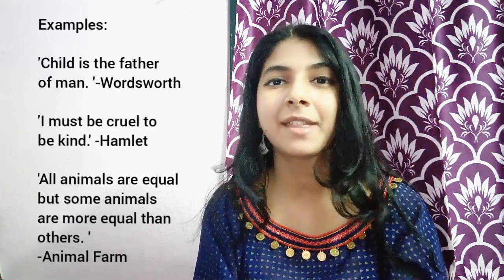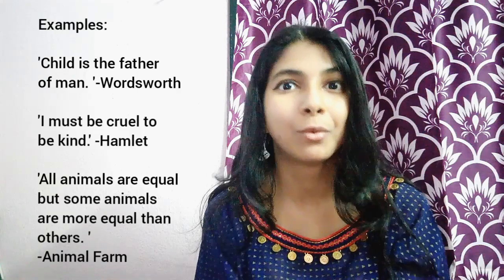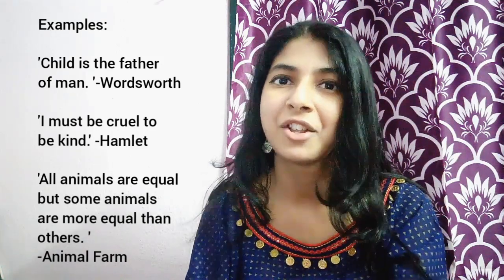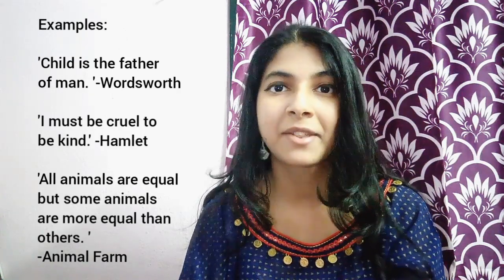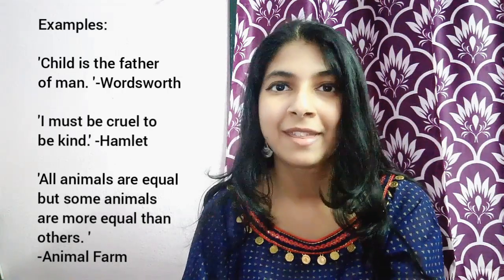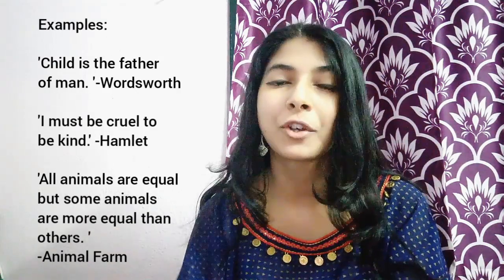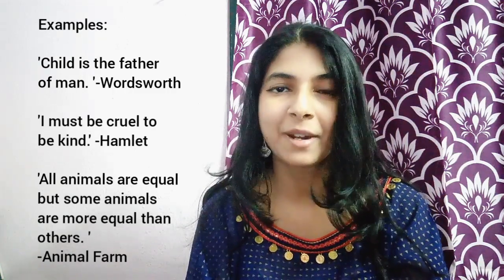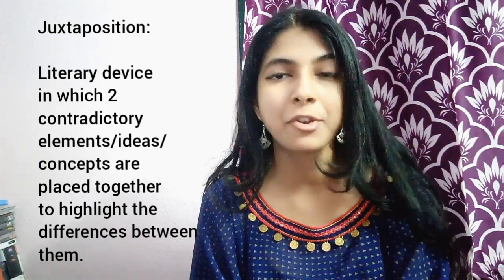Literary Devices (Figures of Speech) in English Literature-Part 2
In this video, we discuss 7 literary devices definition & examples - Oxymoron, Paradox , Juxtaposition , Chaismus , Diacope , Hyperbole , and Irony.
Figures of speech in English Literature are used to highlight a particular description or to emphasize an interesting detail in order to beautify the literary work. Literary devices are used widely in poems, plays, novels and essays.
The first two figures of speech in english grammar that we look at are Oxymoron and Paradox.
You can understand it better through the Oxymoron examples discussed in the video. You can also find Paradox meaning and paradox definition that will help you understand how it is different from Oxymoron. We also discuss a few Paradox examples from English Literature.
Next we talk about Juxtaposition meaning and Juxtaposition examples.
Chaismus figure of speech is Repitition of words in reverse order. The chaismus meaning is discussed in the video.
Diacope in English Literature is used to repeat words/phrases with a few words in between. In the video, we talk in detail about diacope meaning and diacope examples.
Next on our list is hyperbole. Alliteration meaning is simplified so that you can understand how it is used along with some easy hyperbole examples.
Irony is of 3 types: verbal irony, situational irony and dramatic irony. You can understand the irony meaning when you take a closer look at the examples discussed in the video.
It is very important for every English Literature student to know about the several literary devices or figure of speech. They are also frequently asked in UGC NET English Literature.
In the part 3 of the video, we will discuss imagery, personification and several other literary devices.

Sign up for our recorded online course of HISTORY OF ENGLISH LITERATURE WITH MAJOR WRITERS (32 video lectures + 350 solved MCQs) ~